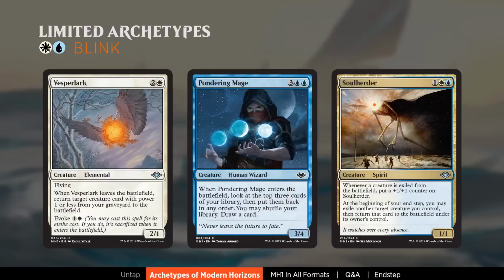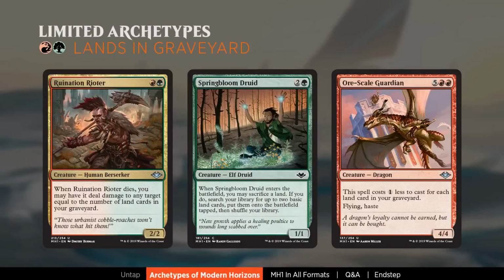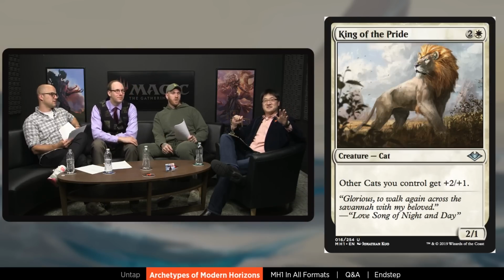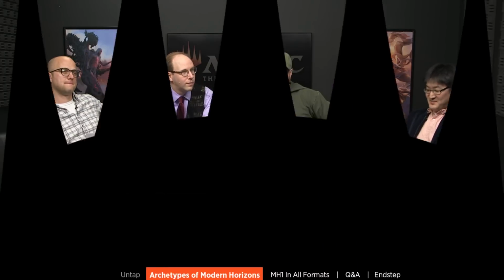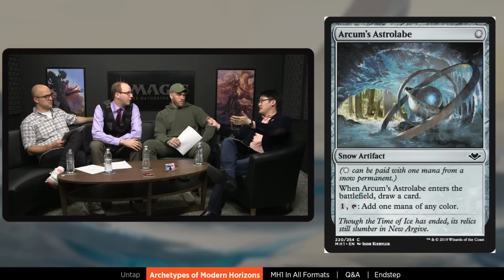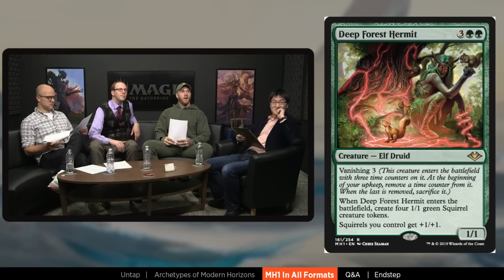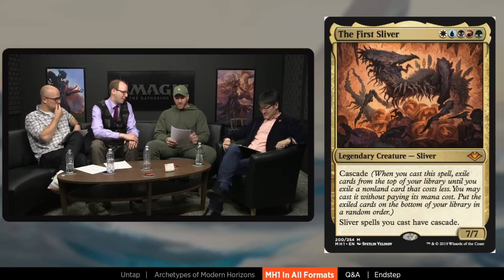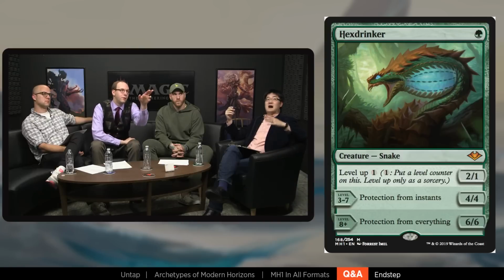WeeklyMTG - Modern Horizons Prerelease Primer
With Blake out of the office, Steve sits down with Mark Heggen, Ethan Fleischer and Cassius Marsh to talk about Modern Horizons Prerelease.

Catch Weekly MTG every Thursday at 2pm Pacific